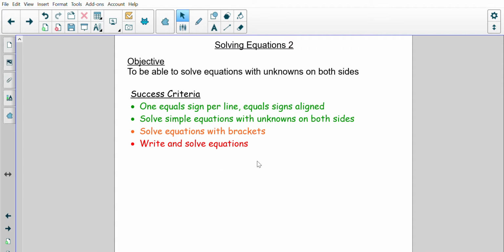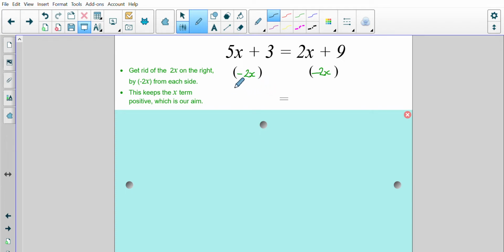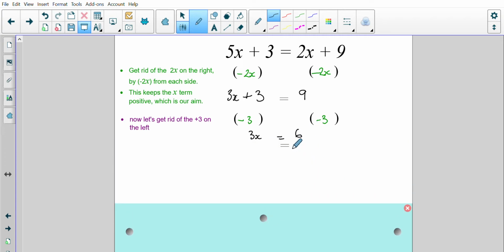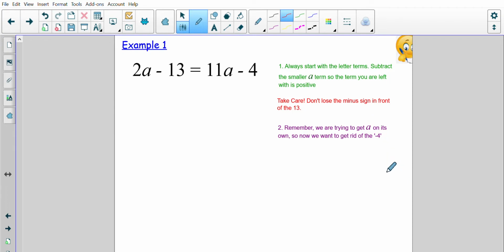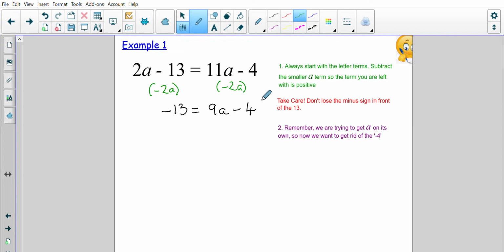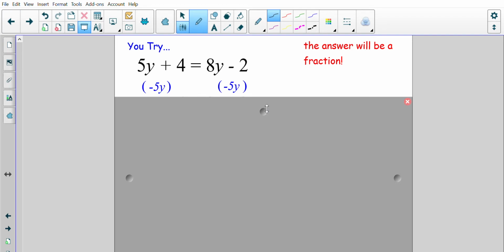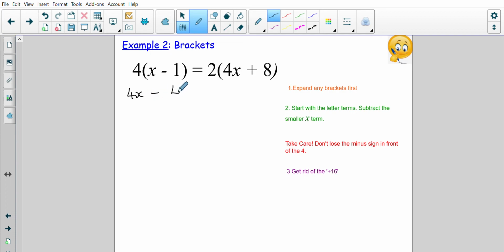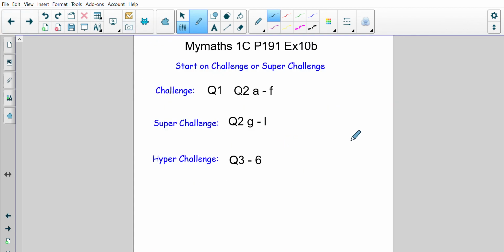4. Solving Equations unknowns on both sides